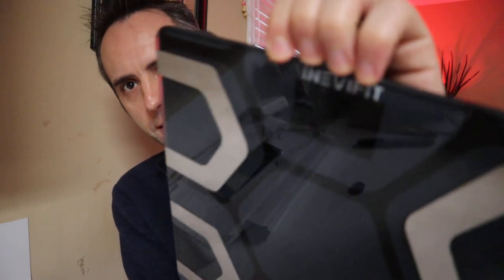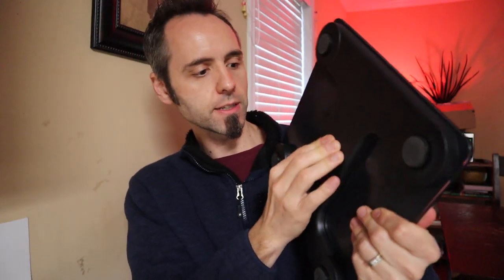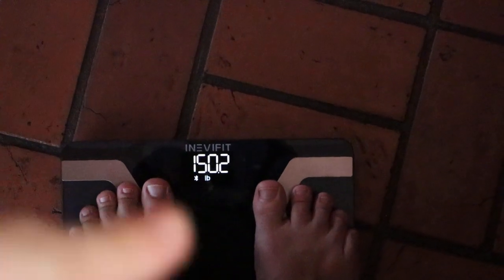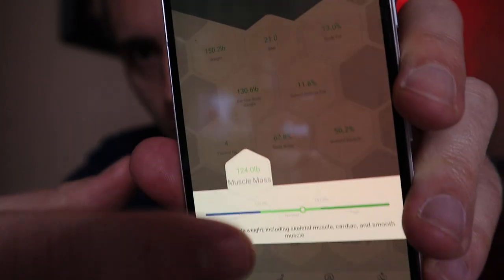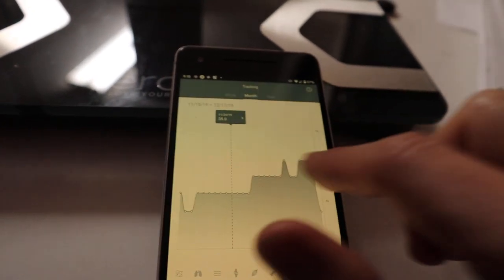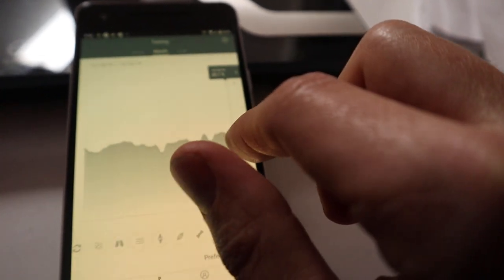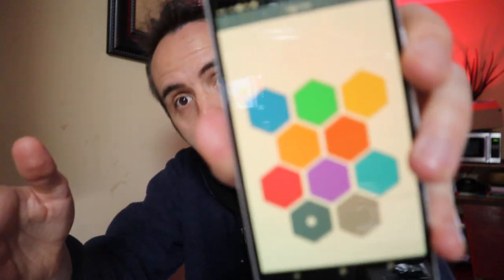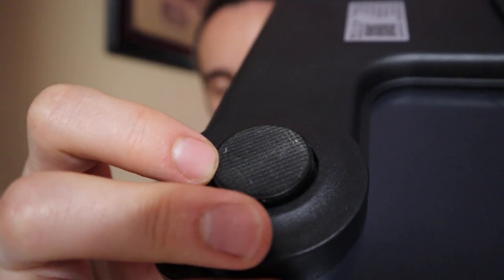BEST SMART BODY SCALE | Inevifit Bathroom Scale Review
More Smart Scales

Are you looking for the best Smart scale? I received an INEVIFIT Eros Smart Scale in the mail because I have been interested in these for a long time, and I like the idea of being able to keep track of my body stats in my phone so that I can look for trends.

In this video I will be reviewing the scale and taking a look at how the Eros smart scale works. We will talk about construction and disability of the scale. I also stand on it on carpet to show that the readings are not accurate when you have it on carpet.

Do you have a smart scale? let me know which one you have it are looking at buying in the comments below!

Do you know how to say weight in other languages? In Chinese it's 重量. In spanish it's peso. In Portuguese it's peso. In Hindi it's वजन. In Arabic it's وزن.

I also know that in Italian it's peso. In Japanese it's 重量. In German it's Gewicht. In French it's poids. Do you know how to say weight in any other languages?

This is my authentic, unedited review of Eros Smart Scale.

Dad Out!

Want to Send me Something to Unbox? Send it to me here:
Dad Reviews

INEVIFIT EROS Bluetooth Body Fat Scale Smart BMI Highly Accurate Digital Bathroom Body Composition Analyzer with Wireless Smartphone APP 400 lbs 11.8 x 11.8 inch (White)

1.

2. No purchase necessary.

3. The monthly prizes giveaway ends on the last day of the month. Winner will be announced via social media.